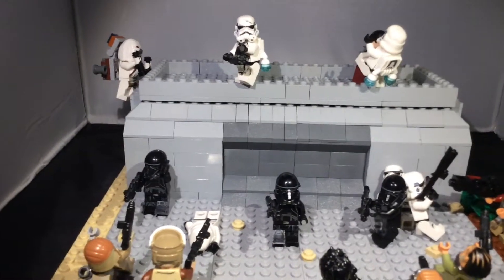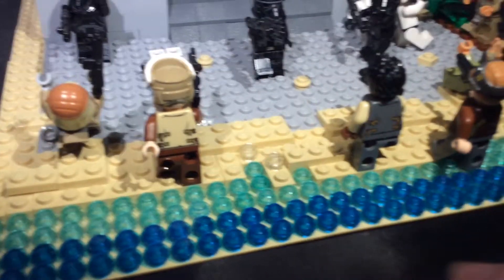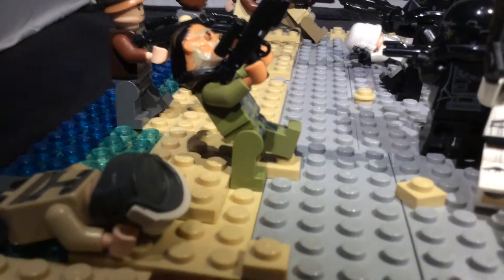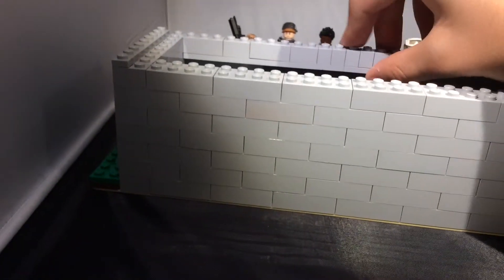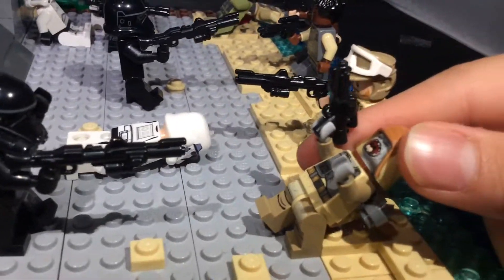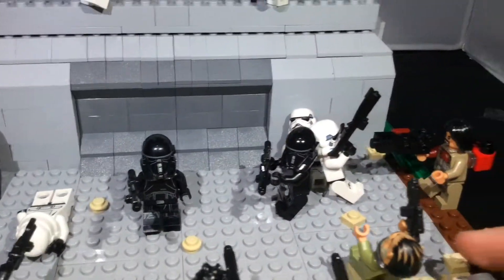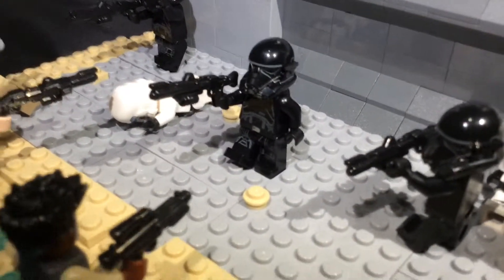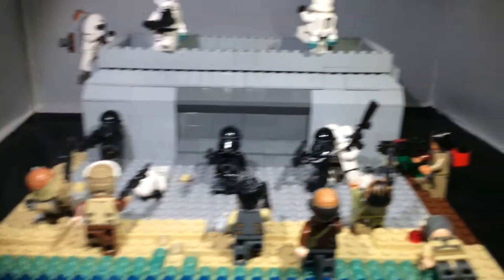Lego Star Wars MOC Battle Of Scariff